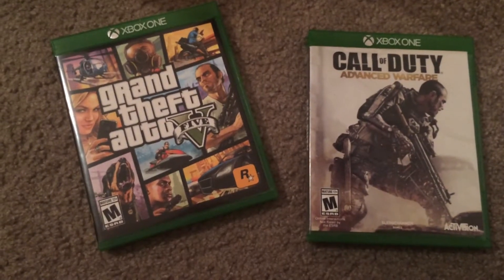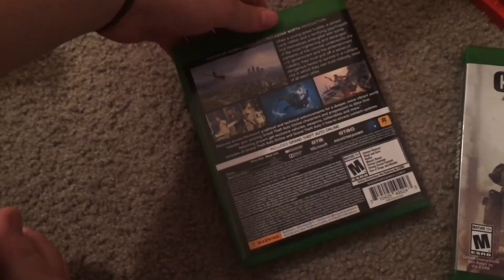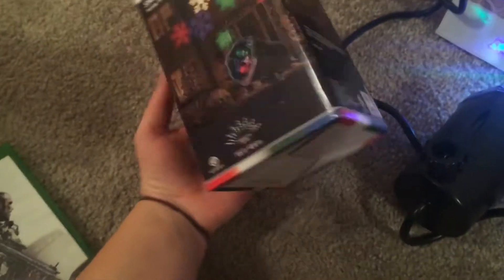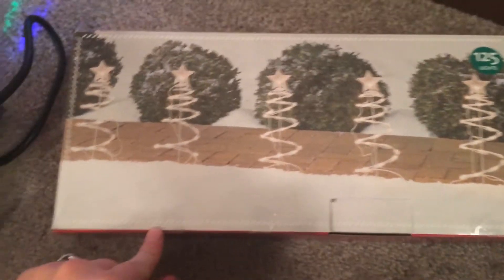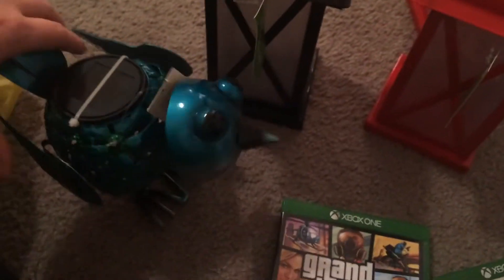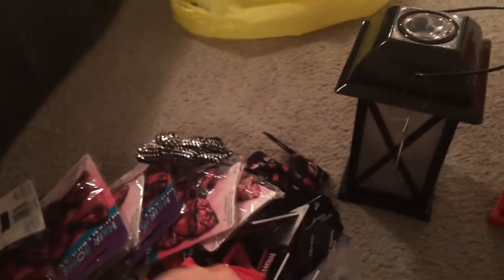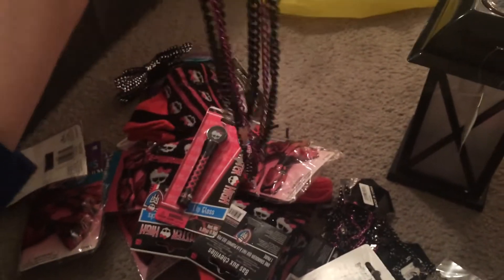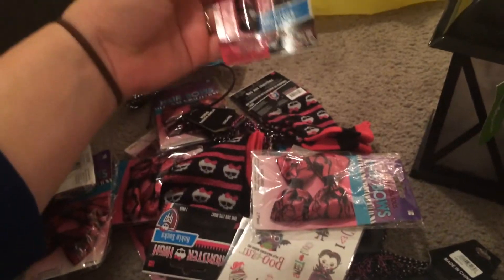Dumpster diving at GameStop and more